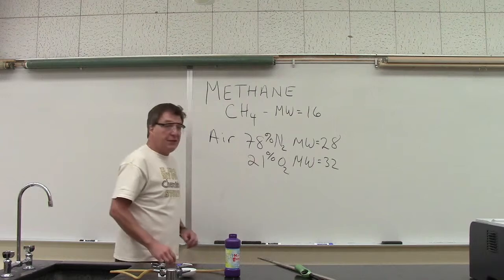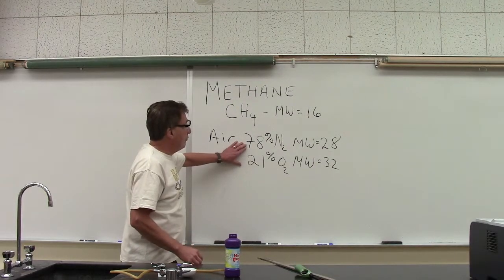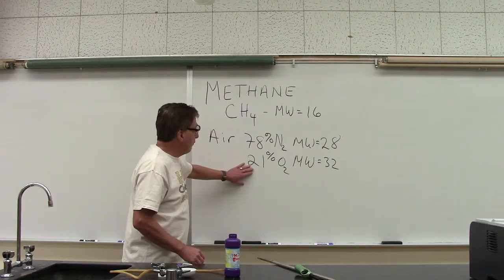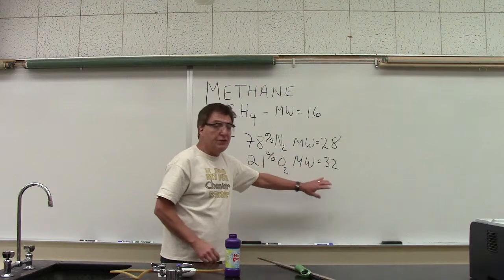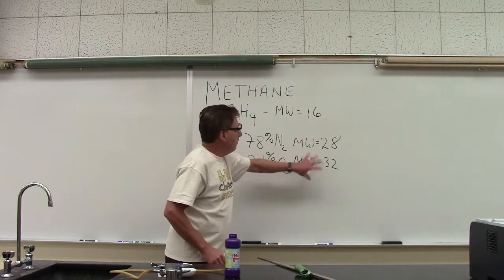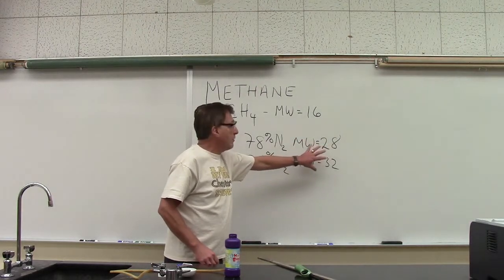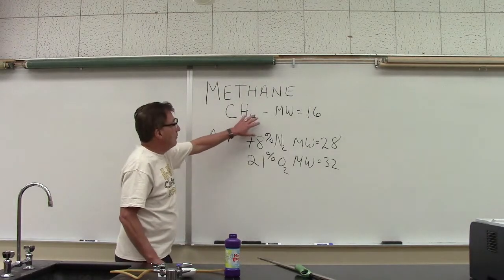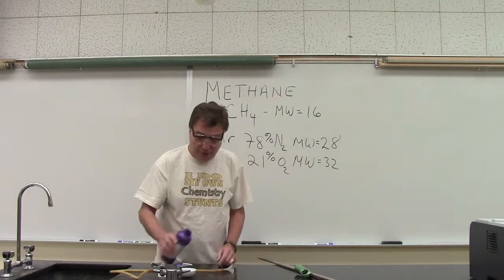methane bubbles float